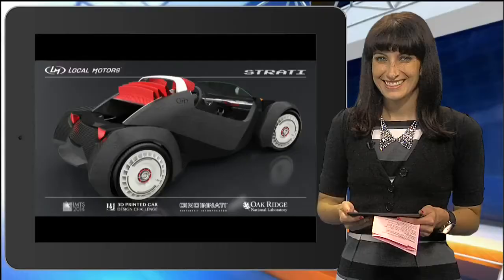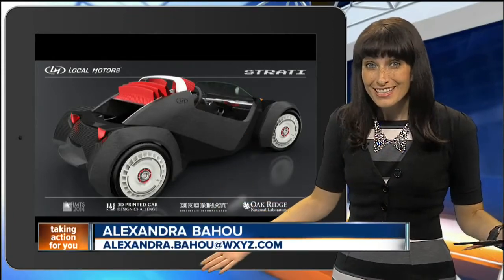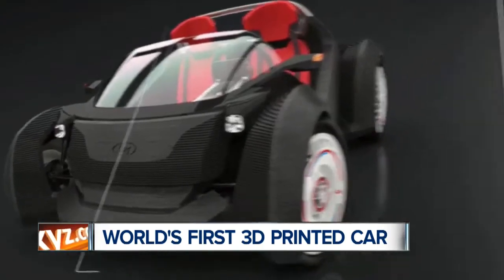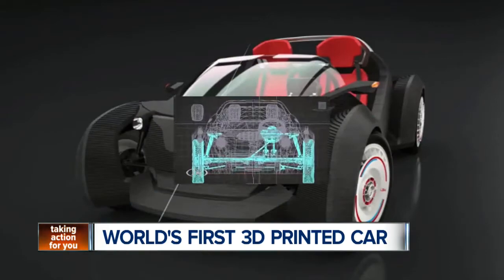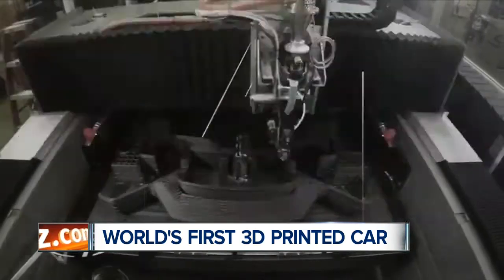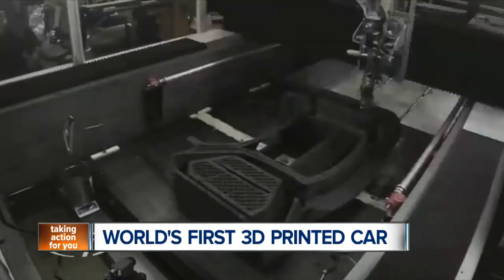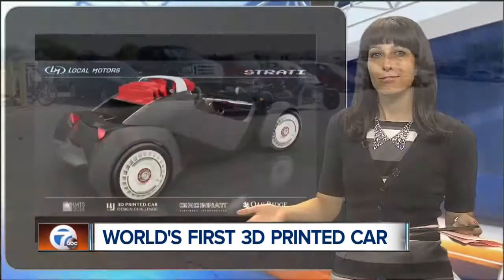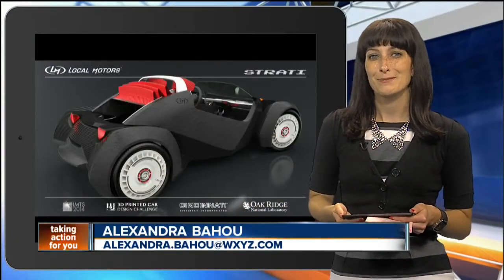World's first 3D printed car: Strati